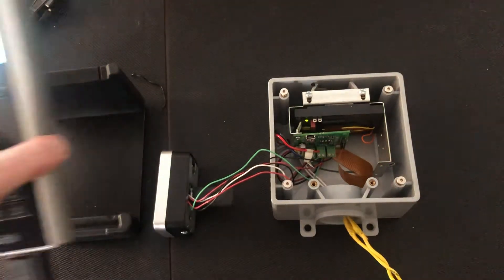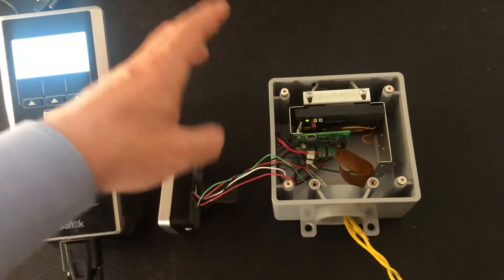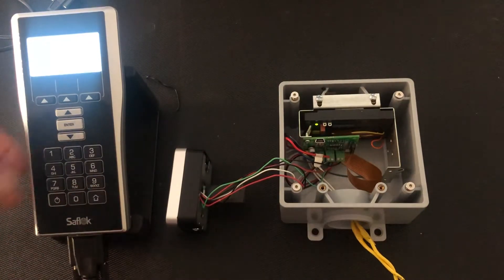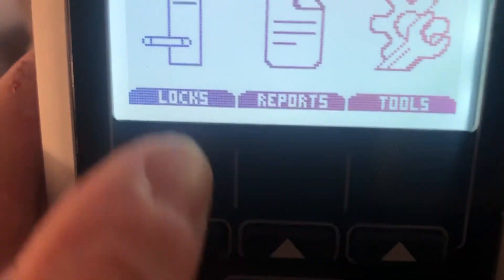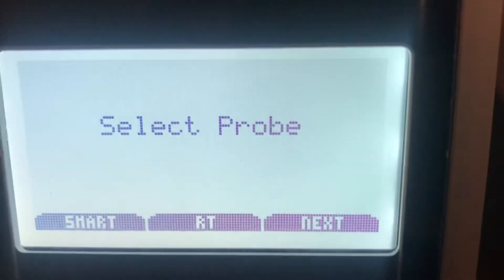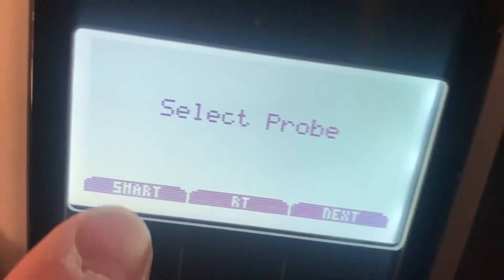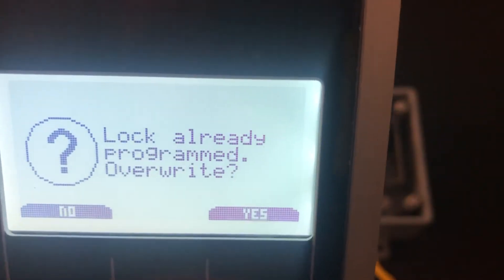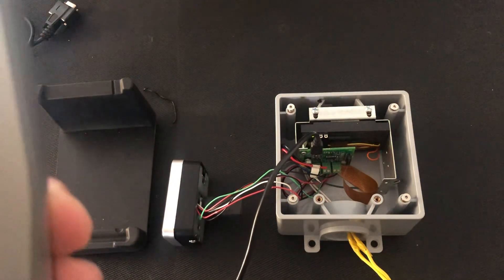SR kit programming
Reader kit programming